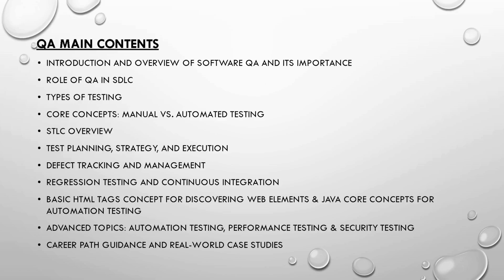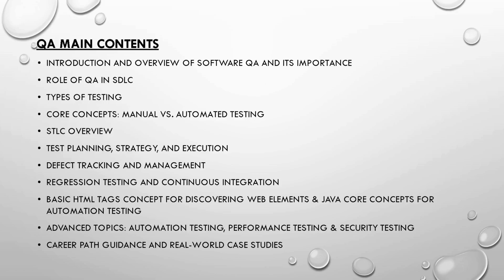QA day 1 || Course Overview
Video cover:
Course content discussion